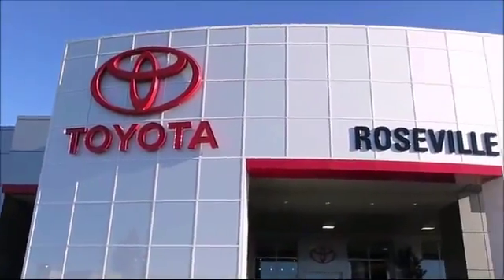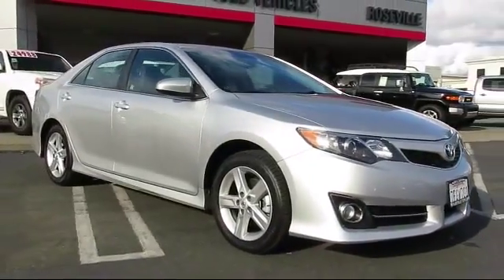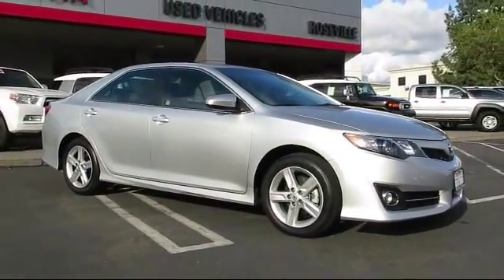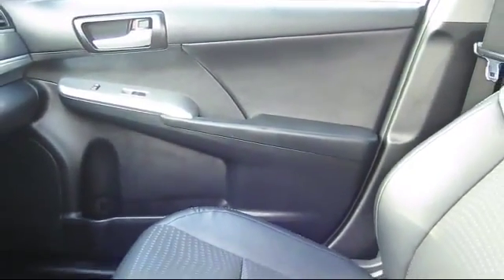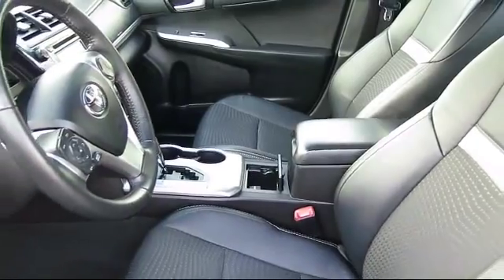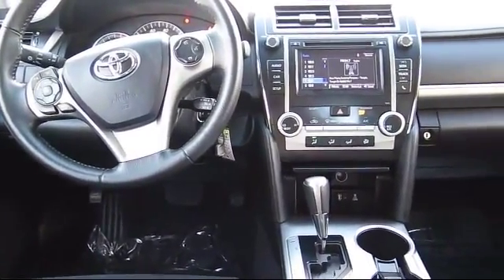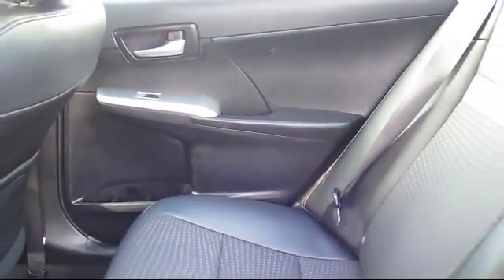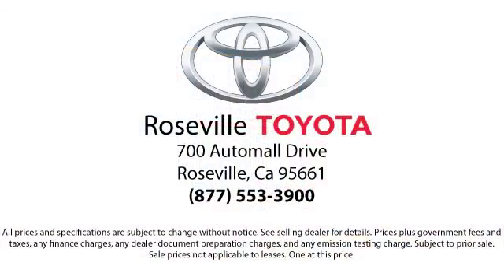2014 Toyota Camry SE Sedan Sacramento Roseville Folsom Elk Grove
2014 Toyota Camry SE Sedan Stock Number: 124216 Vin:4T1BF1FK8EU411616.

Roseville Toyota
700 Automall Drive